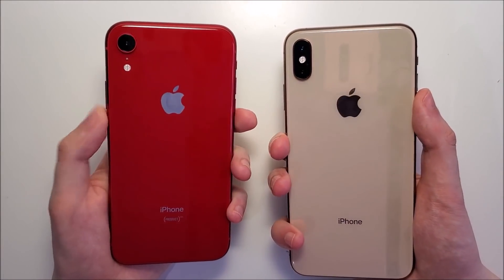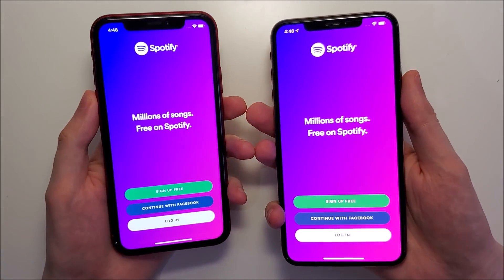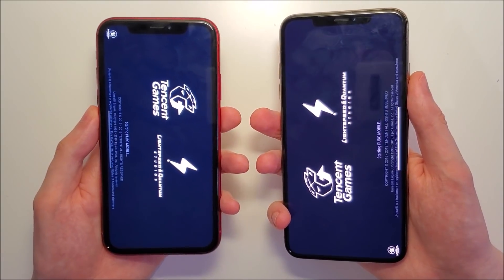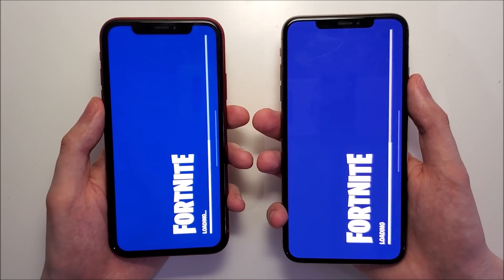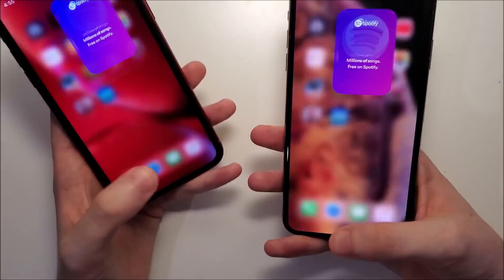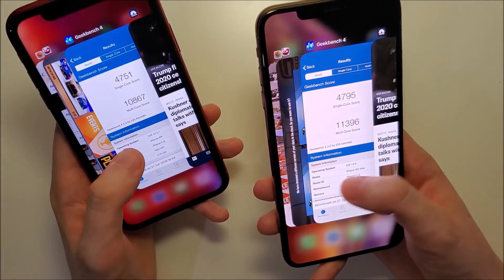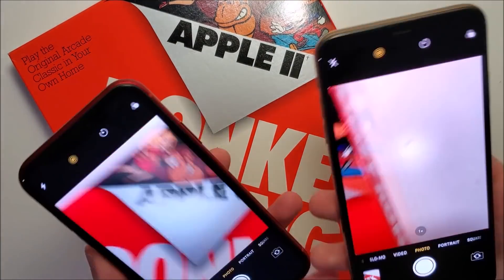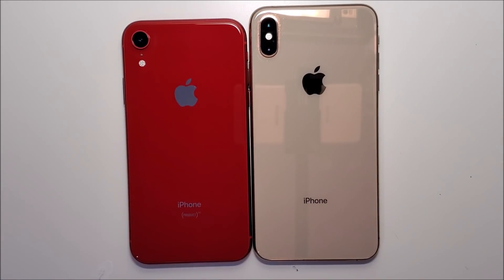iOS 12 vs iOS 13 Beta Speed Test!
iOS 12 vs iOS 13 Speed Test! Is iOS 13 really up to 2x as fast? iPhone XR running iOS 12 and iPhone XS Max running iOS 13 public beta 1. Both iPhones have the same internals.

Test includes boot ups, apps and games opening, Geekbench, multitasking, Safari, camera speed, and Face ID.